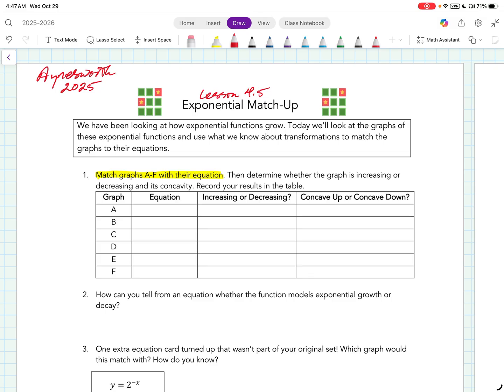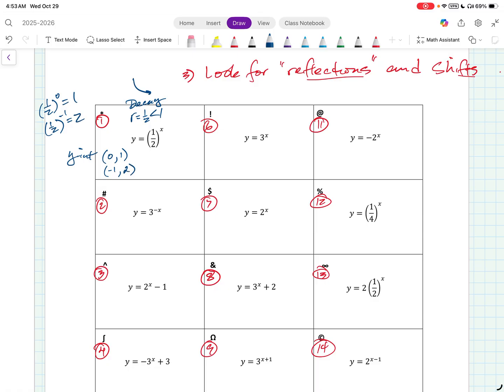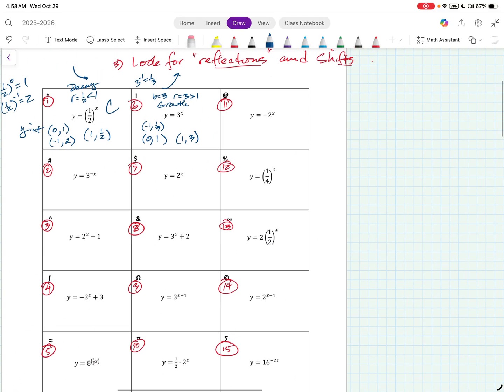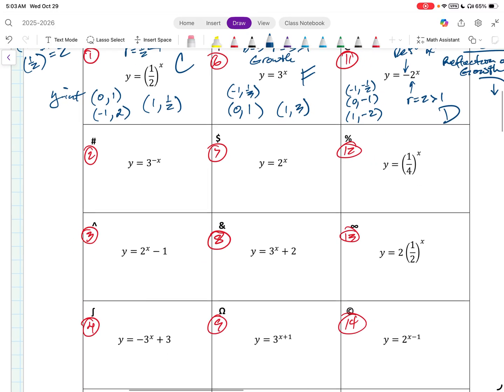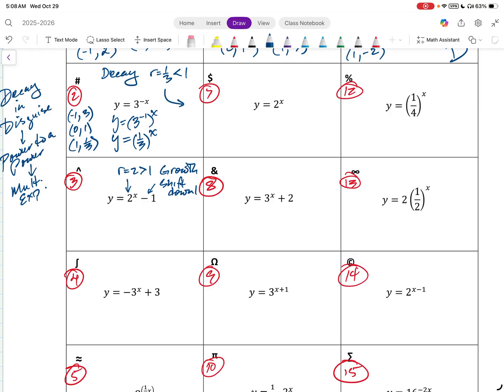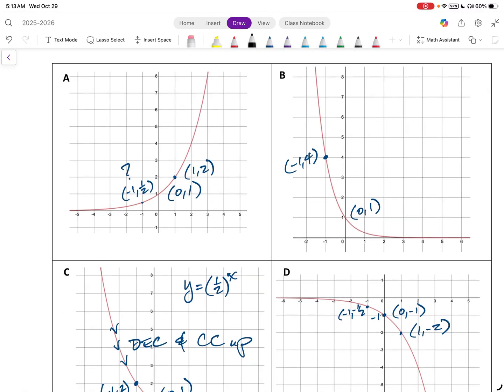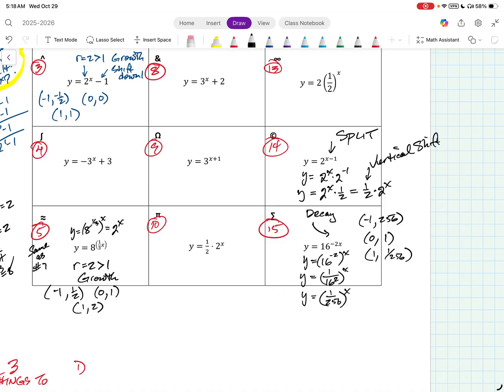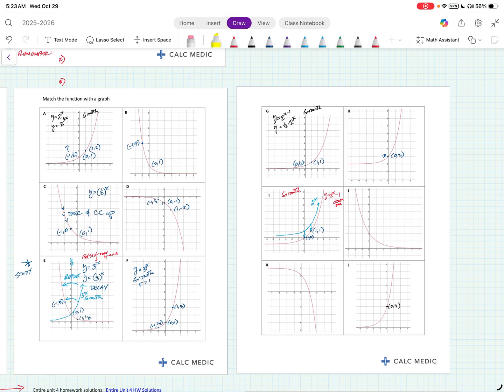4.5 Matching Exp Functions with Their Graphs-Ayns2025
4.5 Matching Exp Functions with Their Graphs-Ayns2025